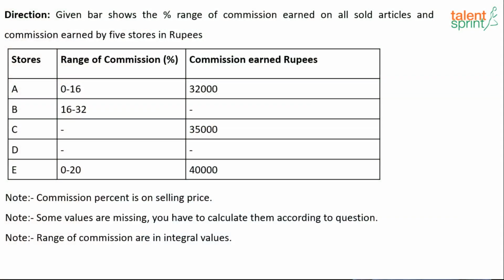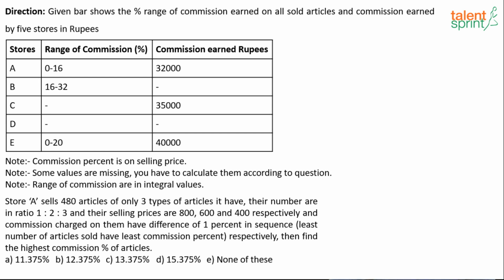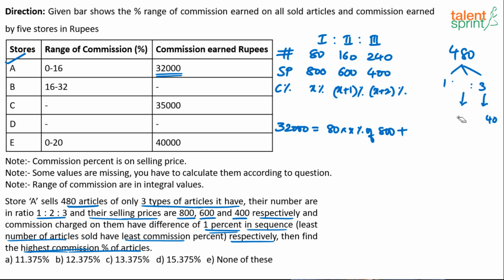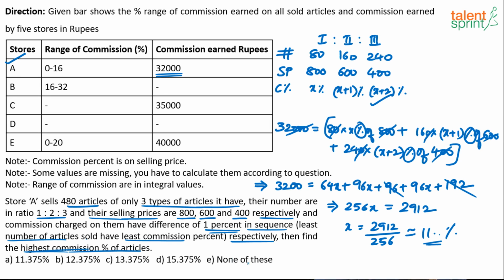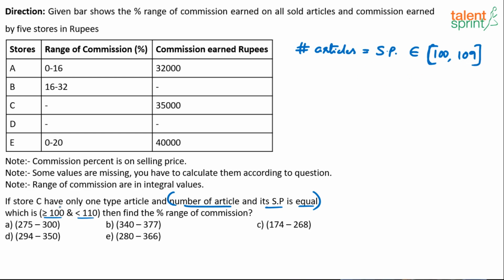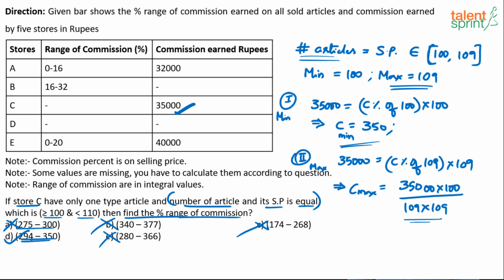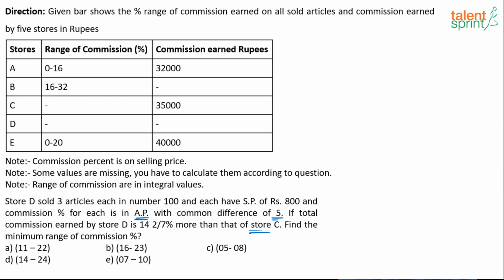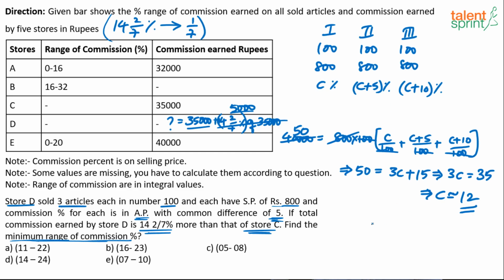15 Must Solve Questions: SBI PO Mains 2019 - Data Interpretation with CI & SI | IBPS RRB